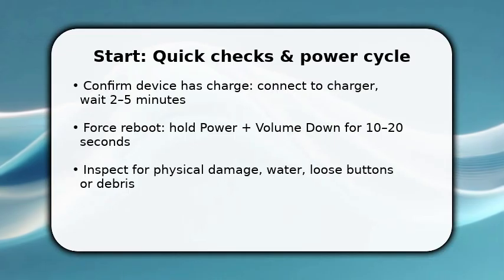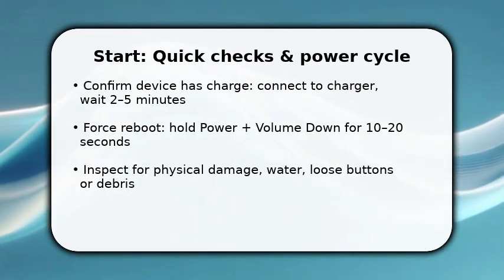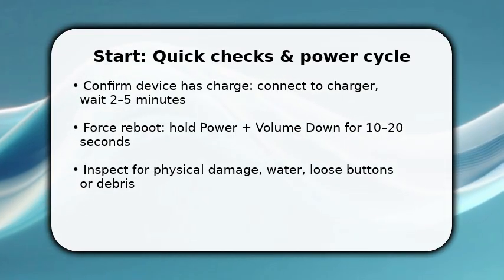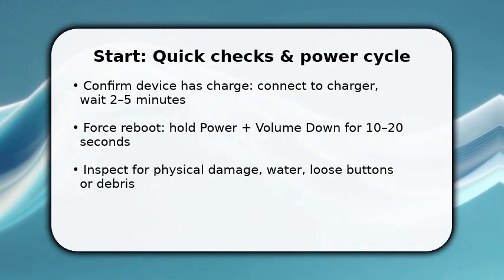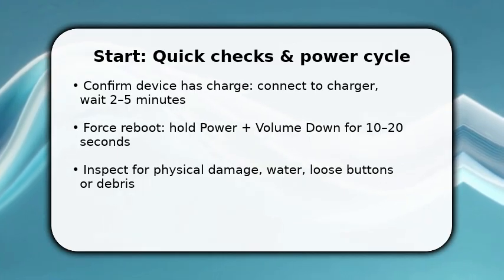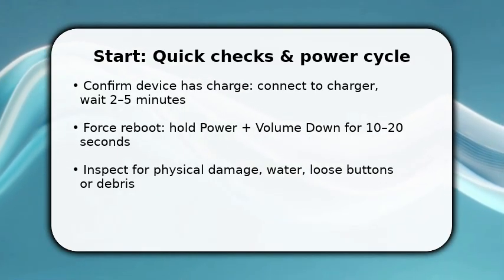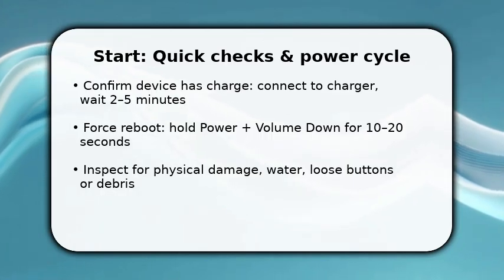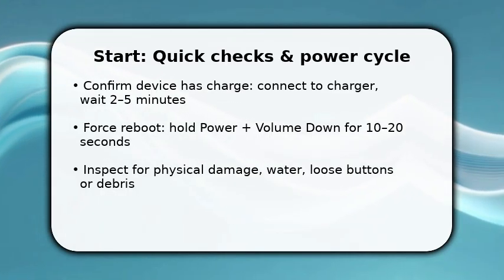How to Fix Android Screen Black (full Guide)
Discover the steps to troubleshoot and fix a black screen issue on your Android device. This comprehensive guide covers common causes, from software glitches to hardware problems, providing practical solutions for each scenario.